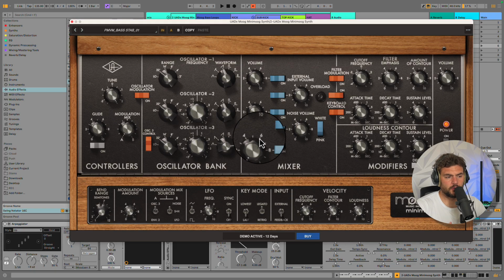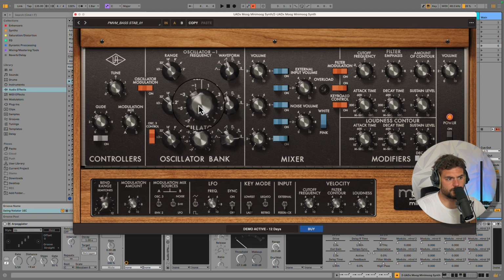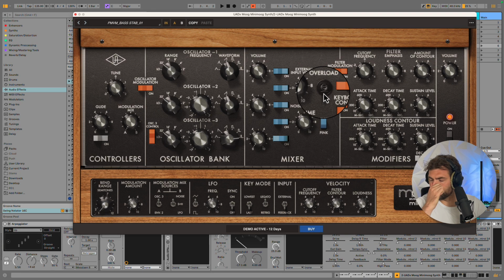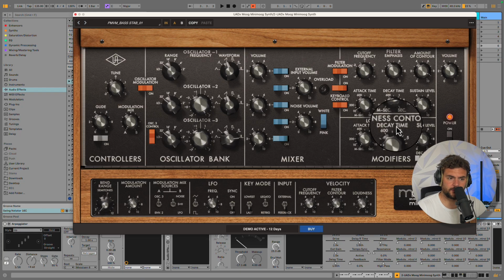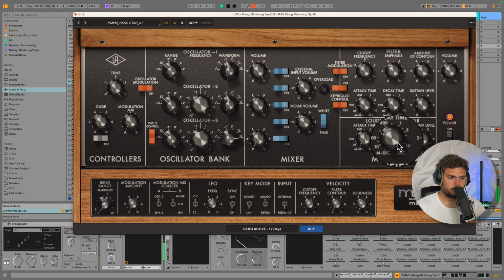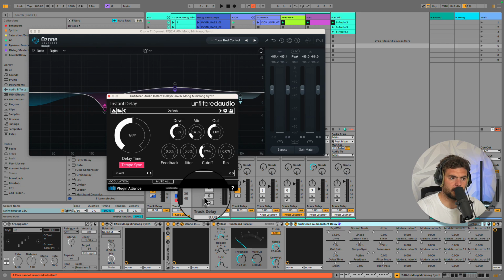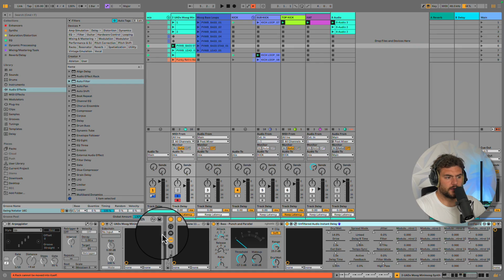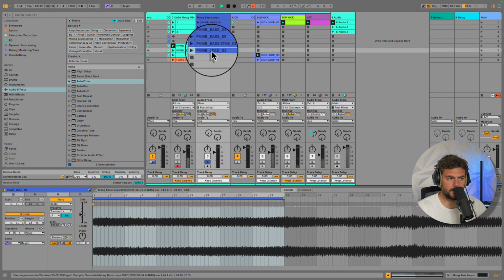Why You NEED to use Minimoog for TECHNO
In this video we break down how I created a techno stab using the minimoog synth and walk you through the exact process I used to design that sound!

Get in touch if you want 1-2-1 help with your music!